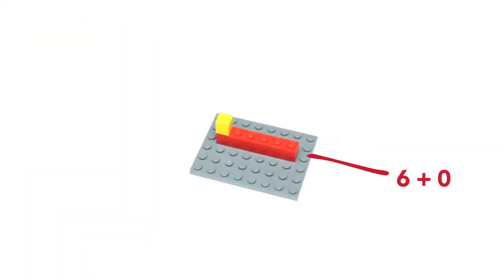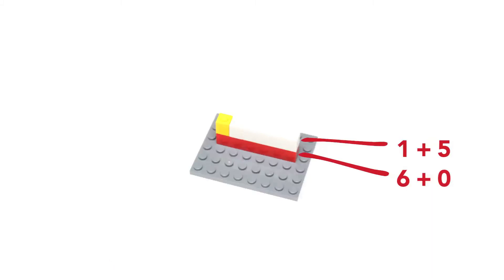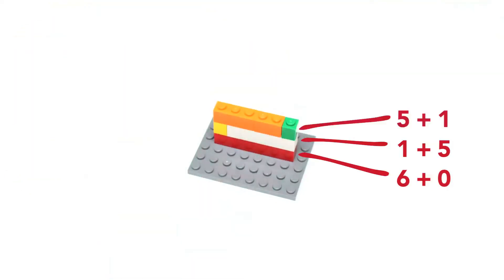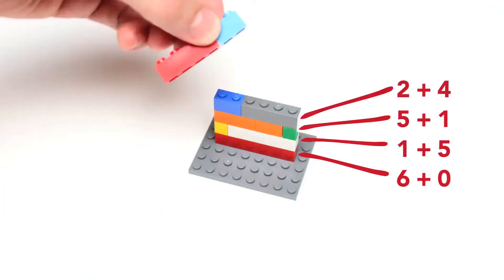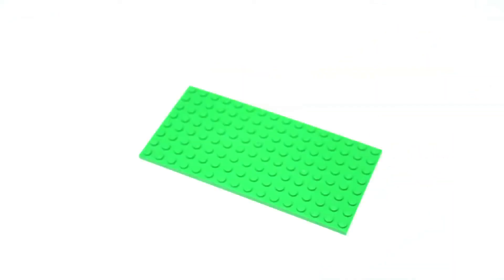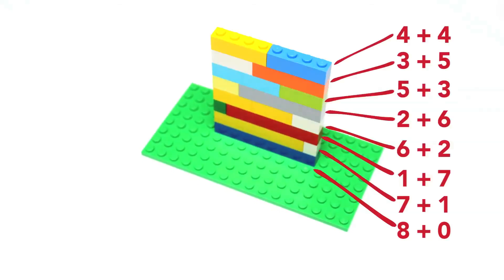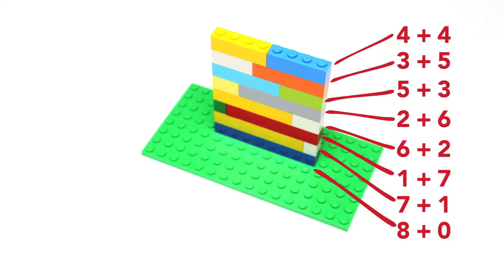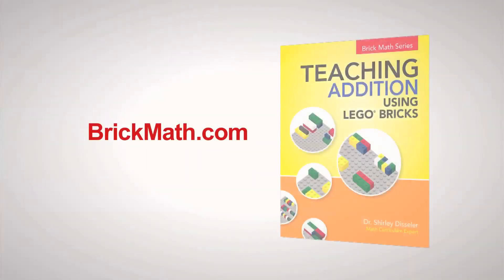How Many Ways - LEGO® Math - Dr. Shirley Disseler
Being able to model sums using various addend combinations helps students develop a firm base for mental math. This video excerpt is just a sample of the lessons found in "Teaching Addition Using LEGO® Bricks," by Dr. Shirley Disseler.